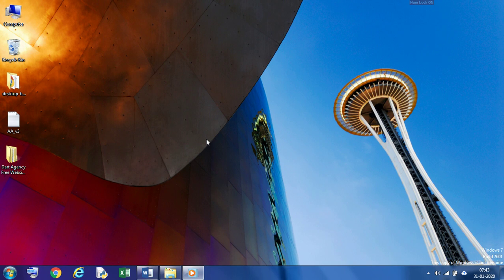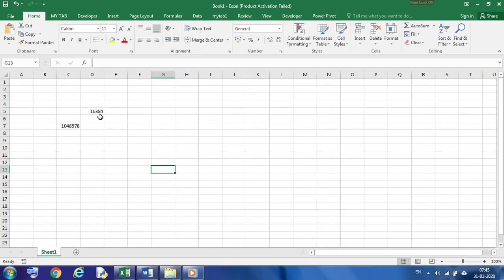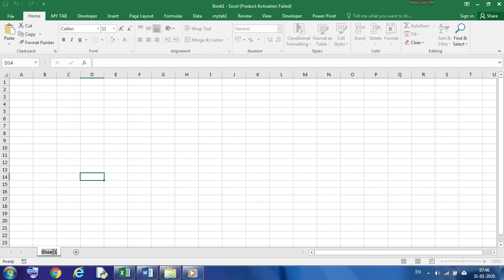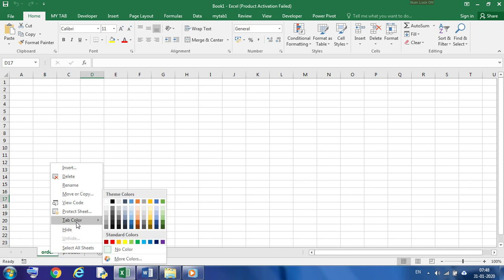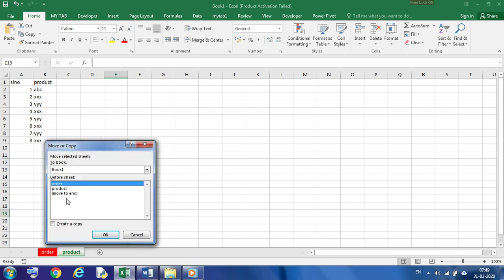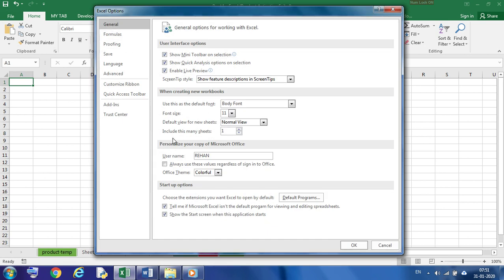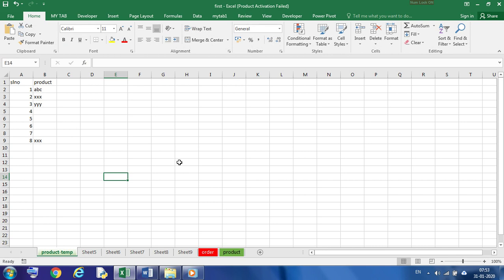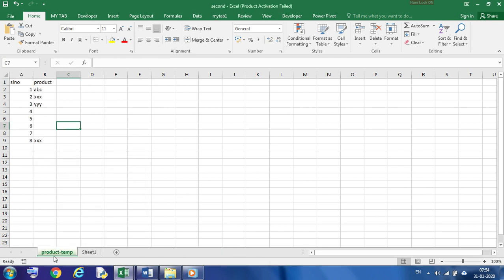Excel Workbook Operations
This is introduction part-2 of MS Excel 2016.
This video explains how to save workbook.How to deal worksheets inside a workbook like inserting,deleting,renaming and moving worksheet.

Before going through this video please have a look my introduction video